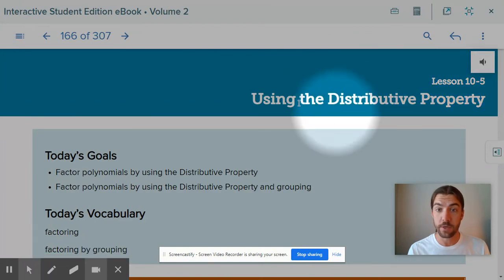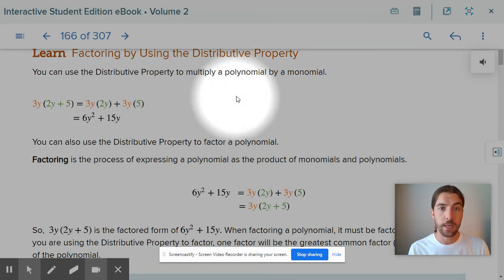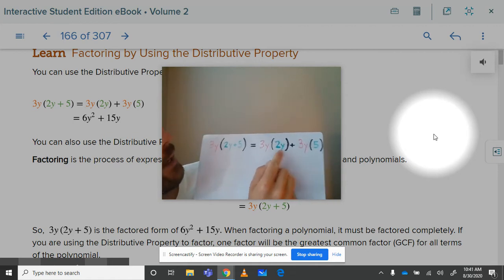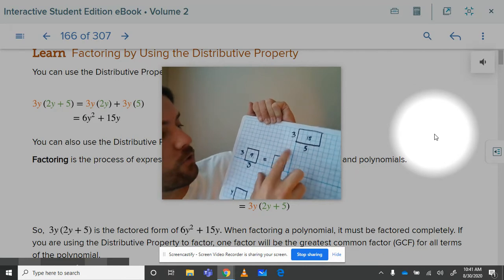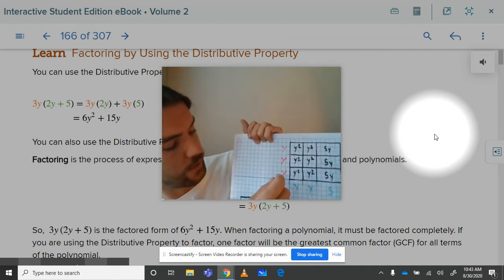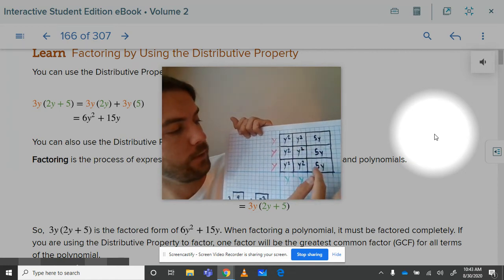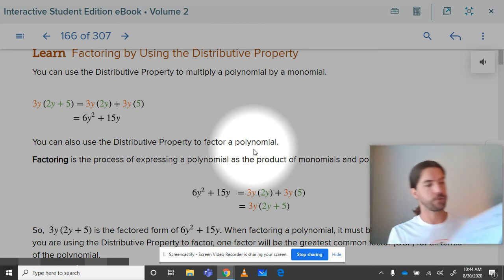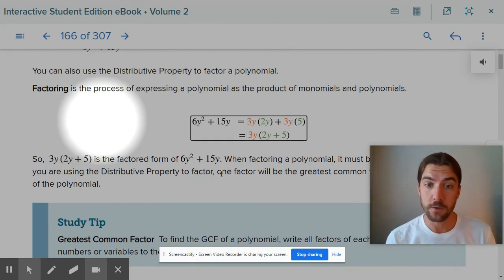A-3) Learn about Factoring by Using the Distributive Property